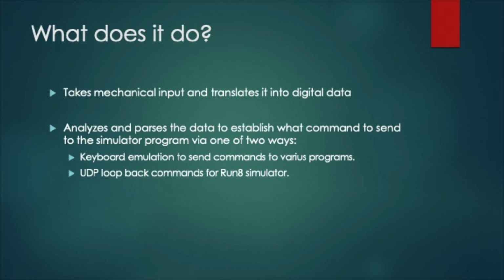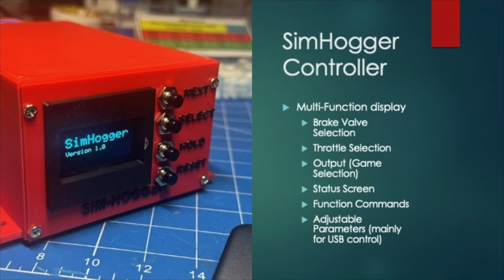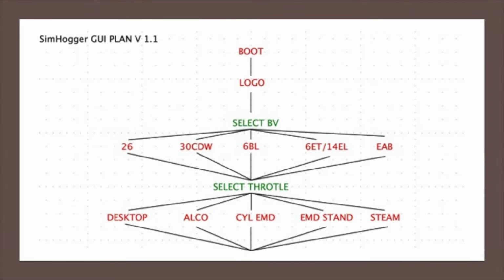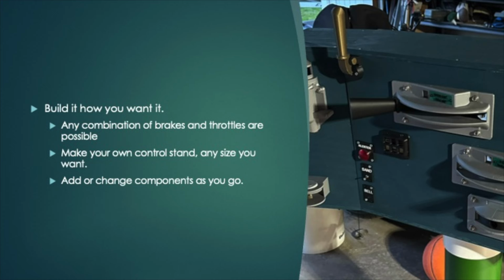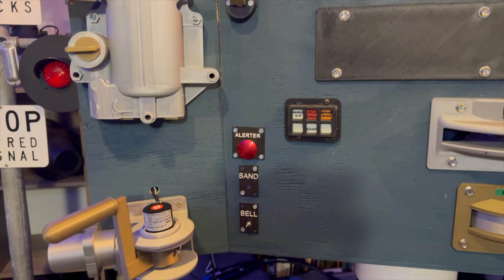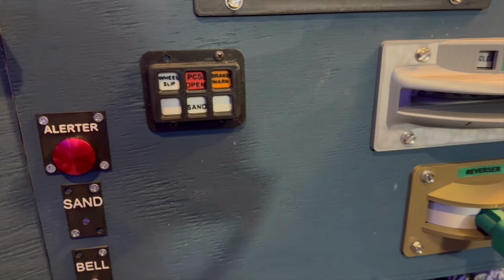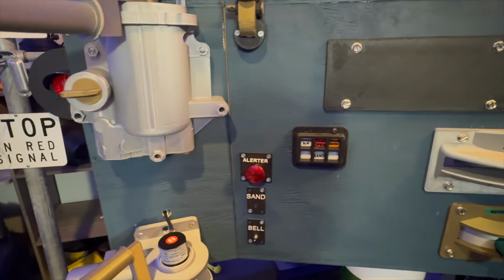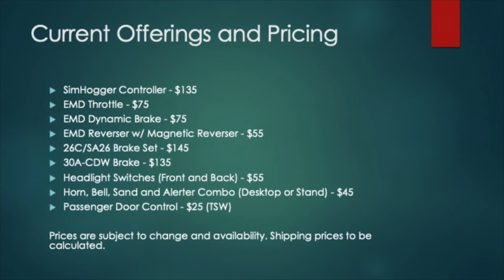SimHogger Preview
An update and some background on the SimHogger Locomotive Simulator Controller. Coming mid-2025. Please like follow and share.